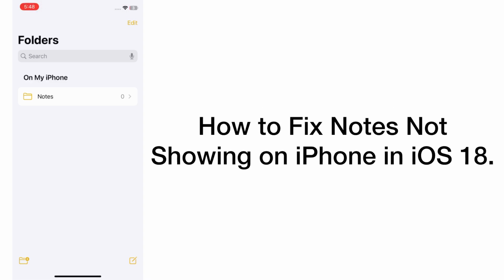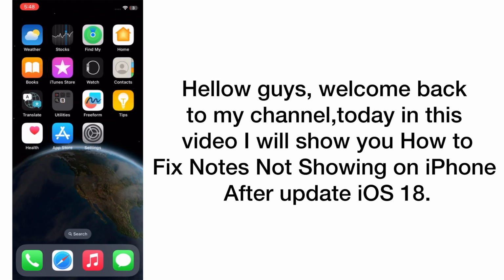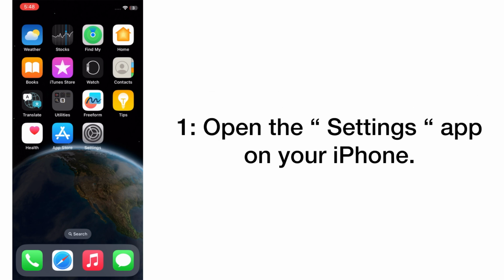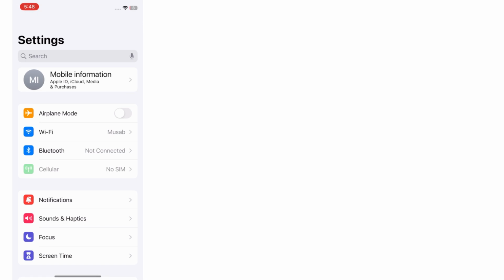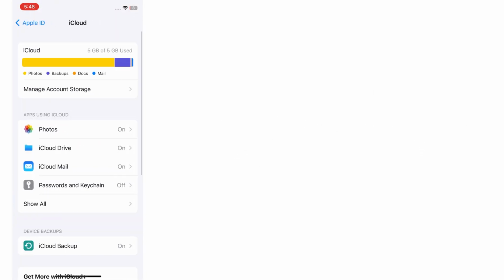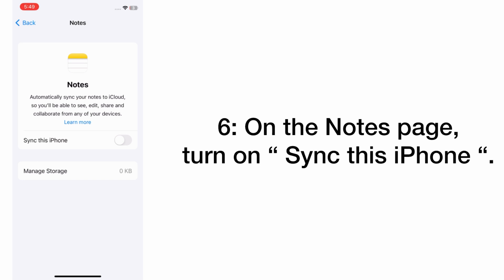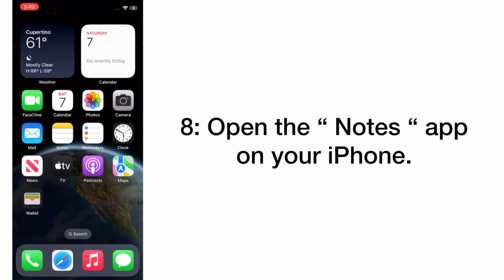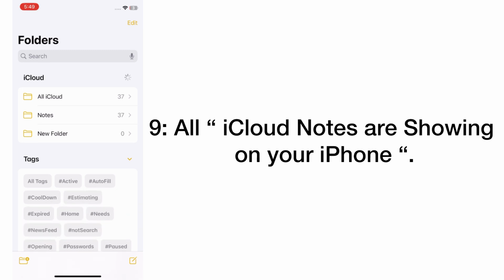How to Fix Notes Not Showing on iPhone in iOS 18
Your Questions;-

notes not showing in iphone note pad
how to fix ios 18 not showing in iphone
how to fix instagram notes not showing on iphone
how to recover notes on iphone
how to fix ios 18 not showing in settings
how to fix ios 18 not showing
how to fix instagram notes not showing
how to fix instagram notes feature not showing
ios 18 update not showing iphone in settings
fix ios 18 update not showing in settings
instagram notes not showing
how to fix ghost touch on iphone